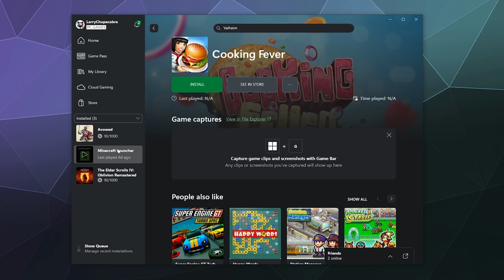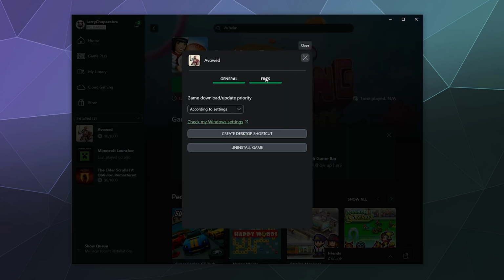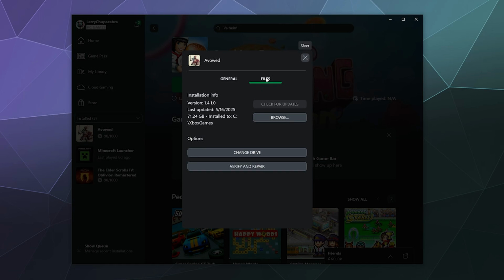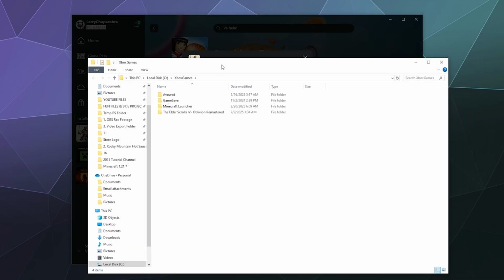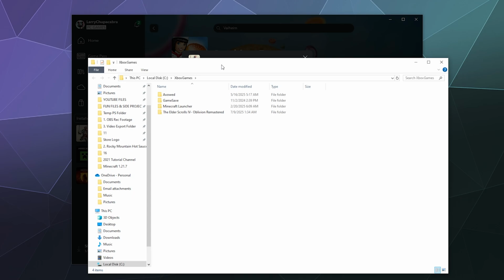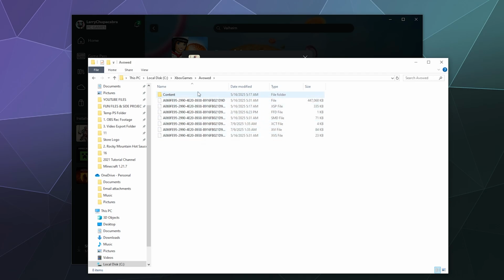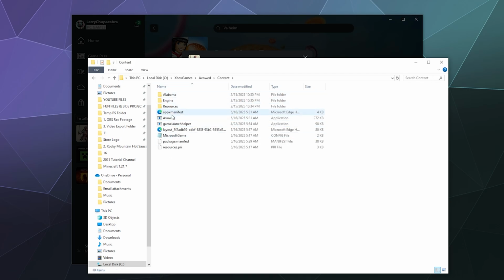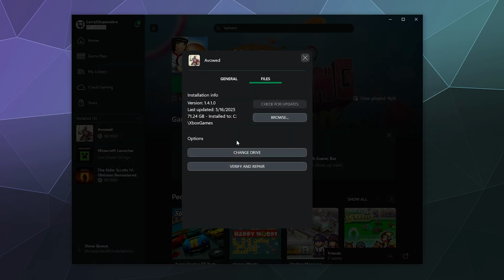How to Find Where Xbox App Games Are Installed on PC 📂 | Full Guide (2025 Tutorial)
Can’t find where your Xbox App games are installed on your PC? 📁 In this step-by-step tutorial, I’ll show you exactly how to locate the install folder for any game downloaded through the Xbox Desktop App, whether it’s from Game Pass for PC or an owned title.

Knowing your game’s install path is useful for:
✅ Modding
✅ Creating shortcuts
✅ Freeing up disk space
✅ Troubleshooting launch issues

🔍 In this video, you’ll learn:
How to right-click and open the file location via Xbox App (if available)
How to manually browse Xbox Game folder structures

🧠 This guide works for:
Windows 10 and 11
Xbox App with Game Pass
Xbox Play Anywhere titles
Microsoft Store-installed games